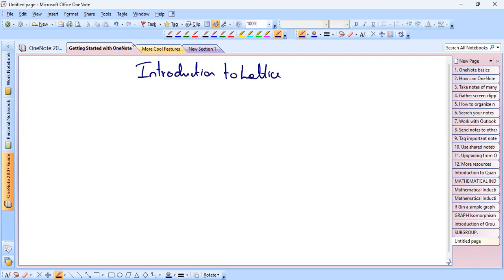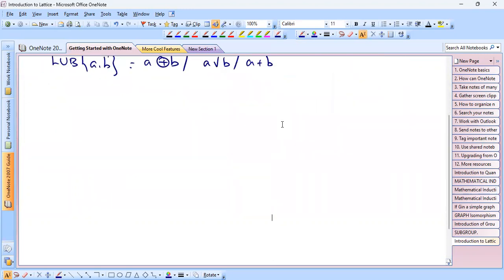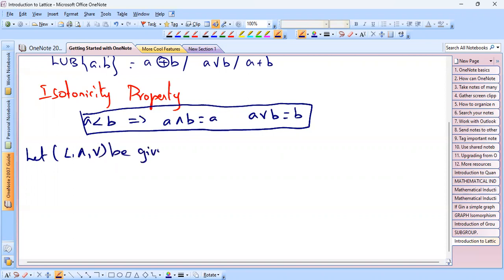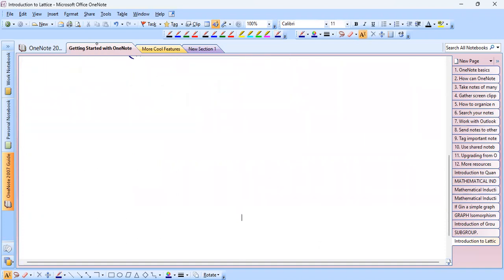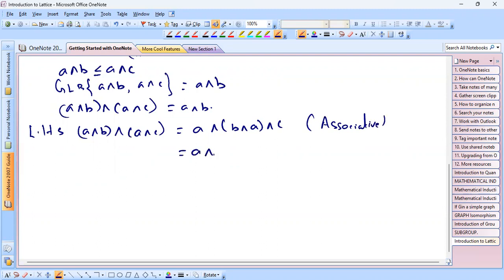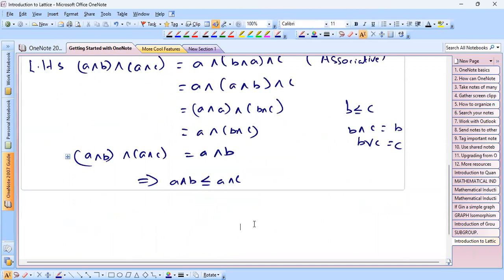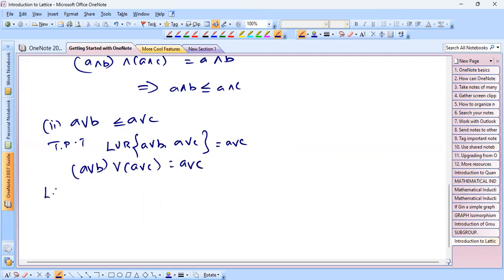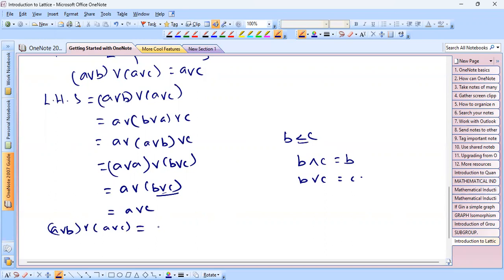INTRODUCTION TO LATTICE/Ms.K.Sumathy